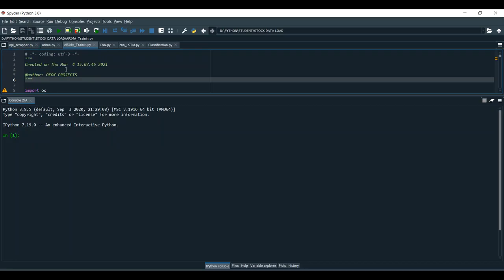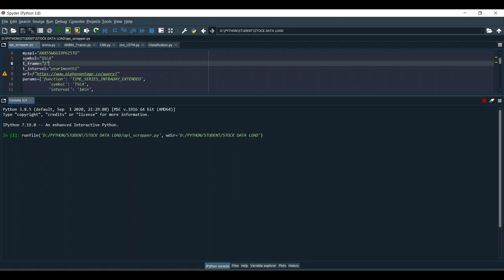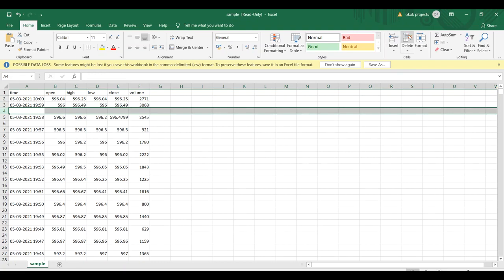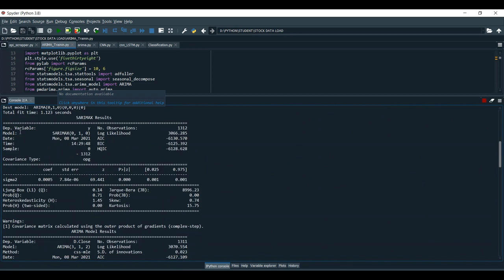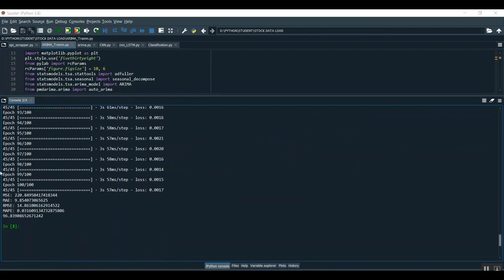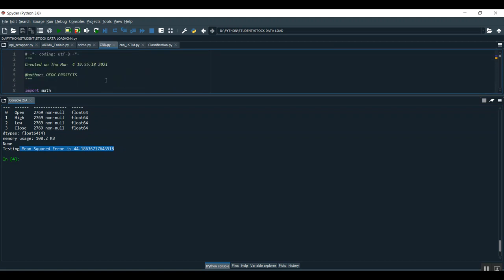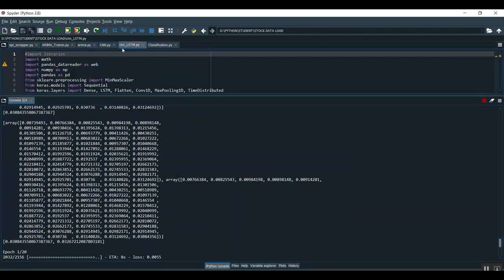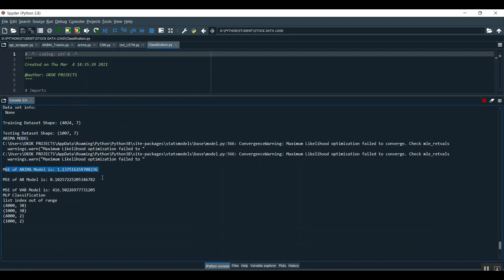Reducing Manual Effort to Label Stock Market Data by Applying a Metaheuristic Search A Case Study Fr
IEEE PROJECTS 2024 TITLE LIST

* Complete Source Code
* Complete Documentation
* Complete Presentation Slides
* Flow Diagram
* Database File or Dataset
* Screenshots
* Execution Procedure
* Video Tutorials
* Supporting Softwares

Support Specialization
* 24/7 Support
* Ticketing System
* Voice Conference
* Video On Demand
* Remote Connectivity
* Document Customization